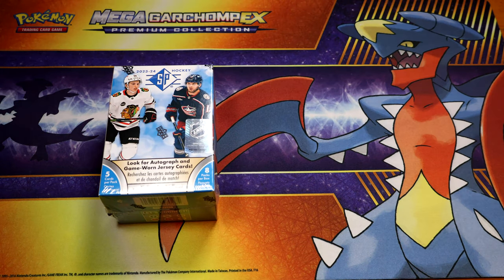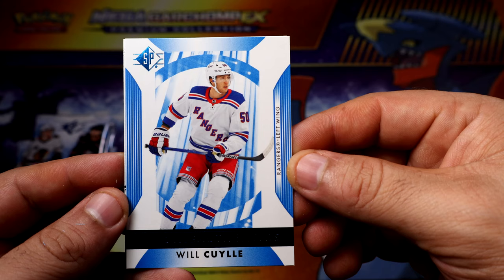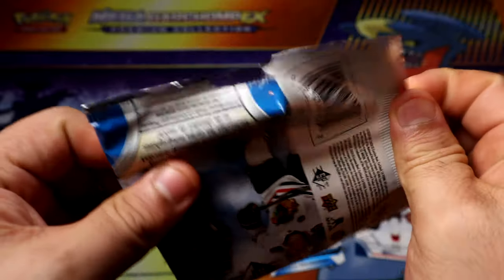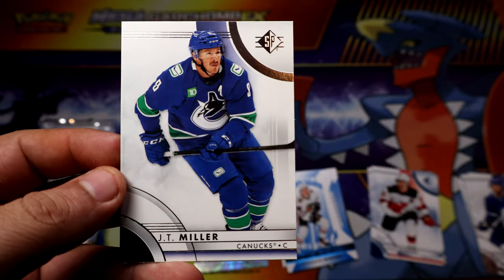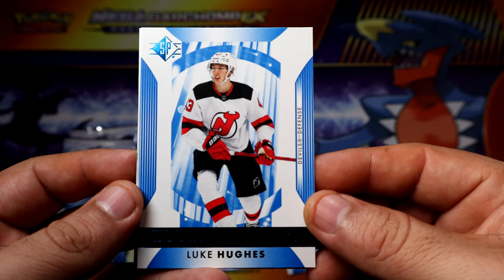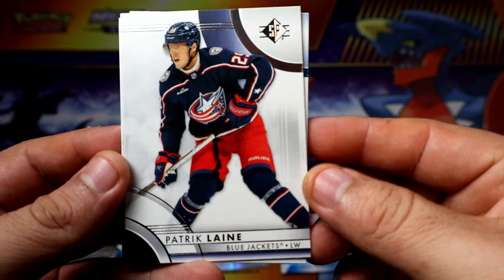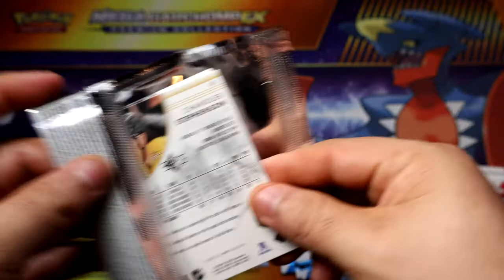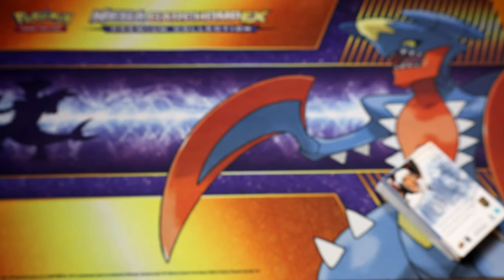2023-24 Upper Deck SP Hockey Blaster Box